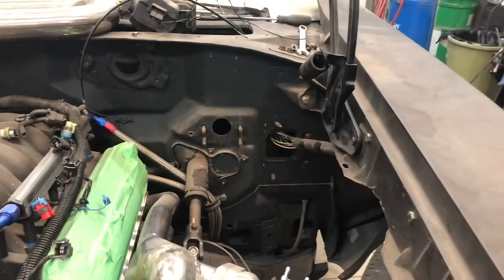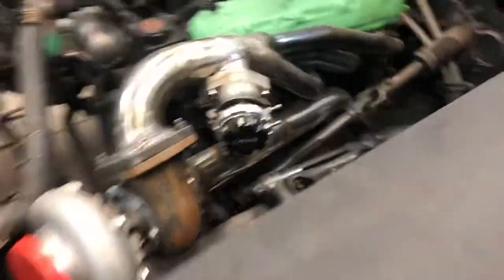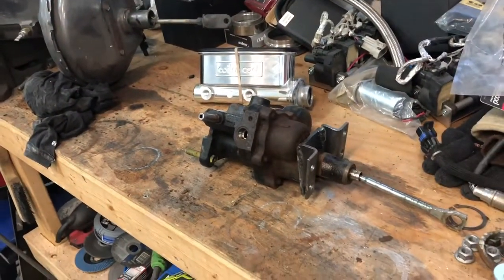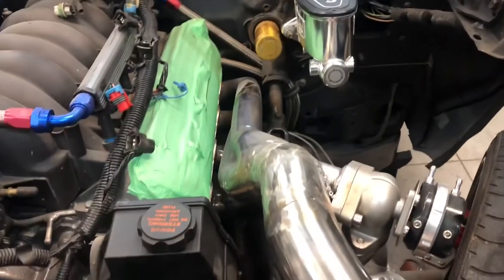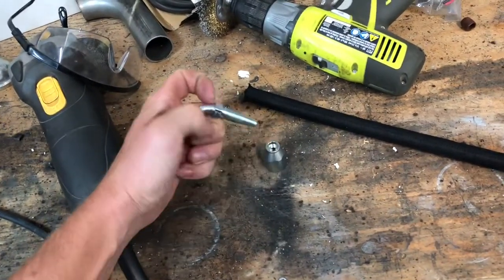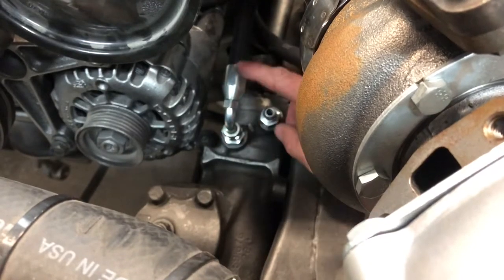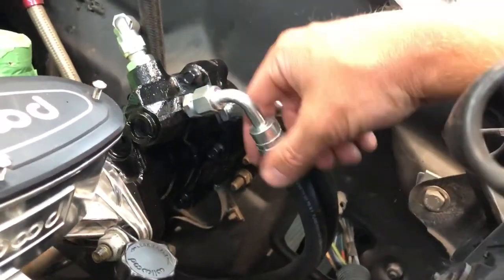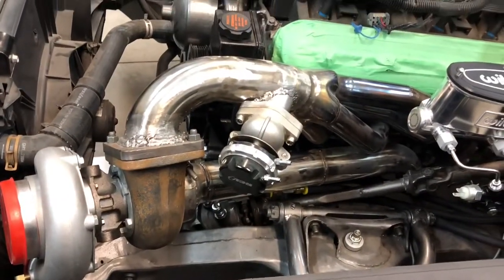Cheap Hydro Booster Upgrade for your A Body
Ditched the old vacuum booster for the upgraded hydro boost setup. This can be used on most of the older GM cars and trucks. Cheaper and better than a lot of the kits out there.